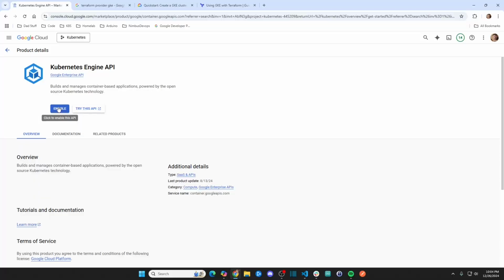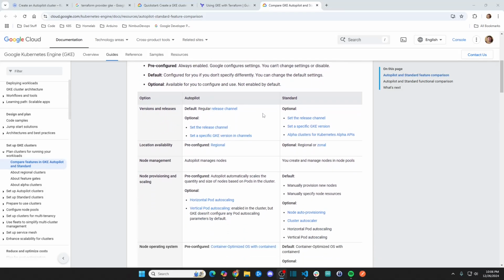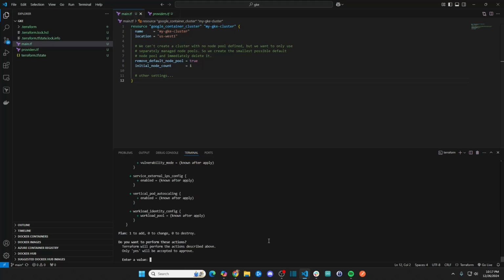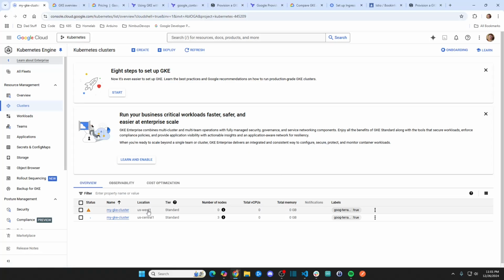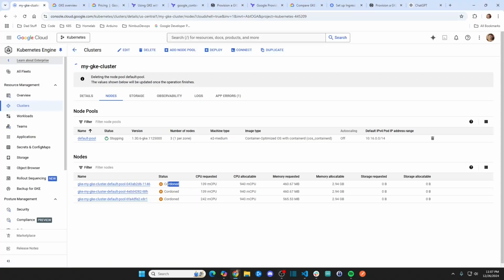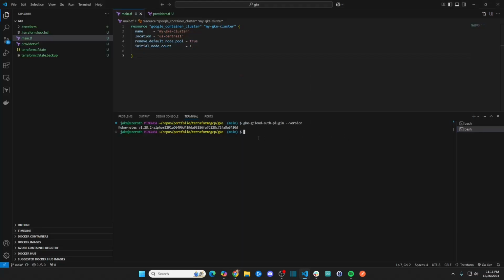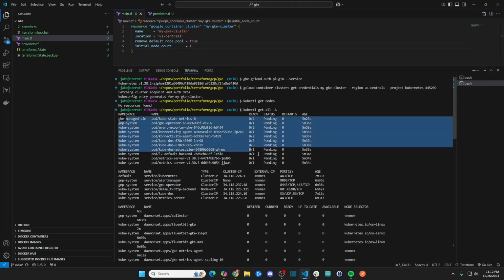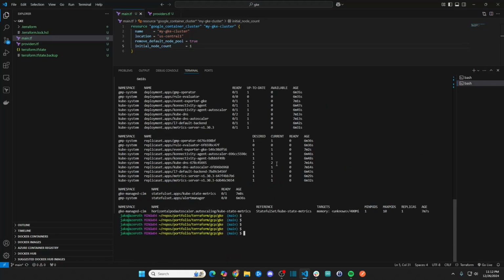1.5 - Kubernetes - First GKE Cluster Provisioned. Time to Iterate and Make it Cheaper!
Welcome to my journey to creating the cheapest GKE Cluster I can possibly provision. I did a simple test and got it working and got kubectl connected. So we are looking good and are finally off Minikube!